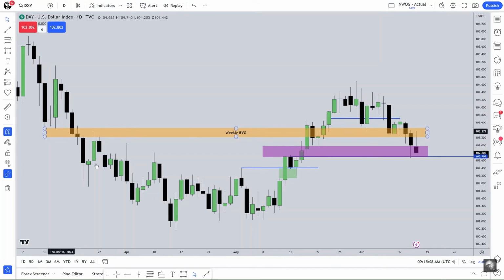ICT Concept - Higher Timeframe FVG On Lower TimeFrame, How Do We Use Them